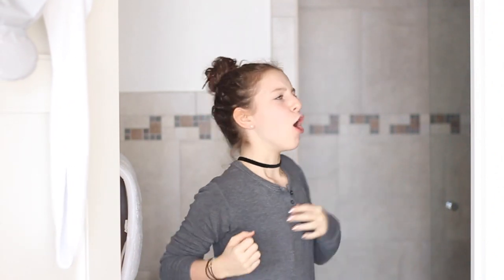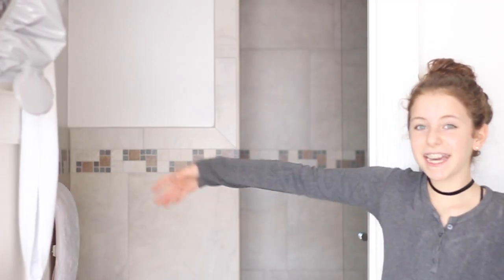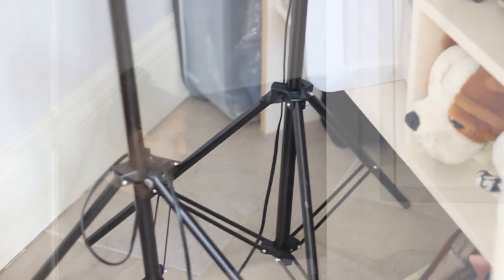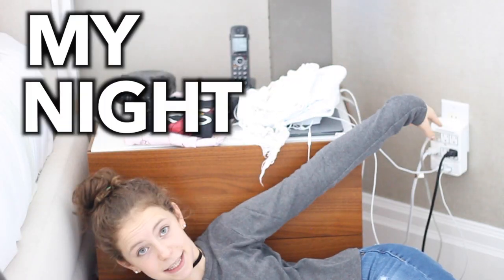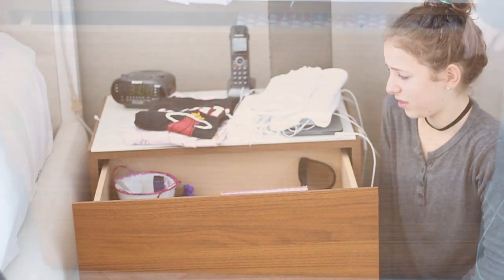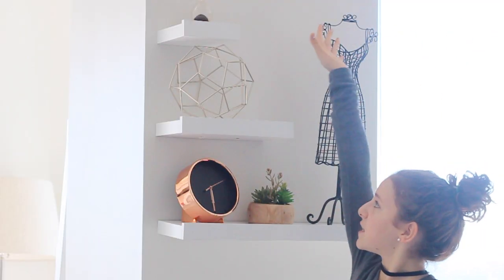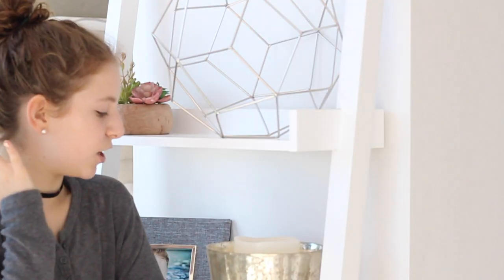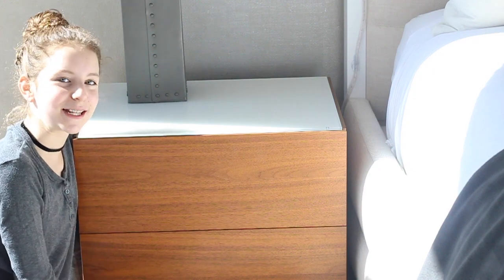EXTREME ROOM TOUR!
Snapchat➞ @karishwartz

Hey! I am a typical person who likes to sit in front of a camera and make a fool out of myself!

If you see this comment something CRAZY that you want to say!Myan Soffis La La Land Art Print: